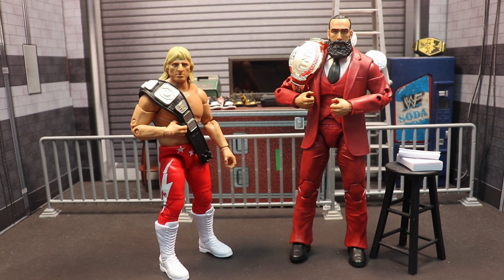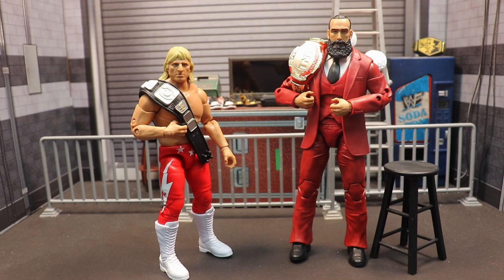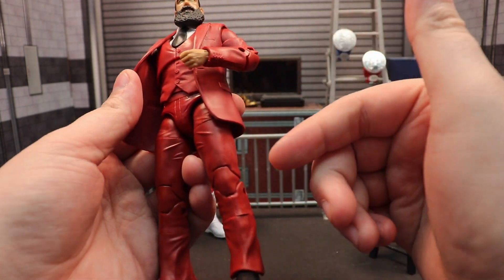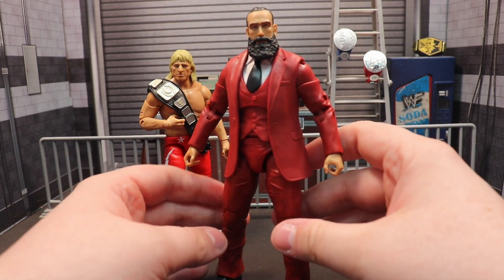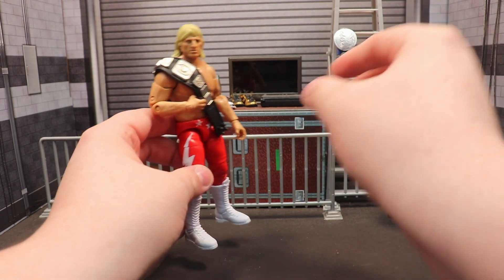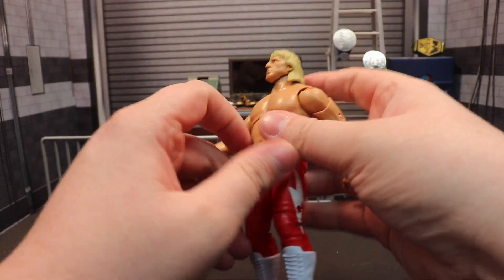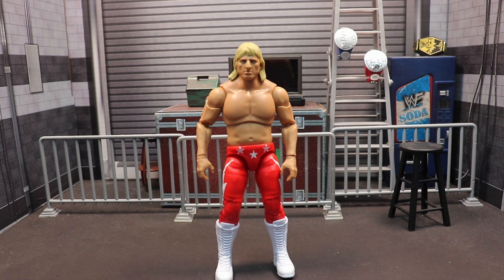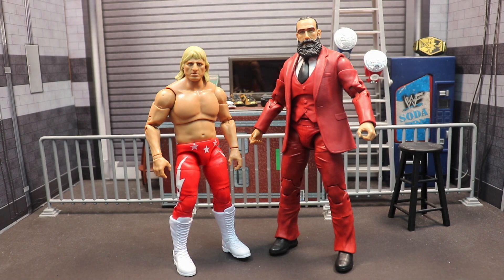AEW UNMATCHED SERIES 6 OWEN HART & BRODIE LEE FIGURE REVIEW